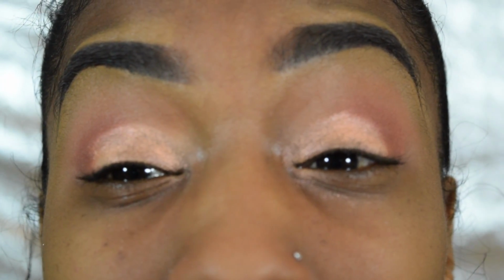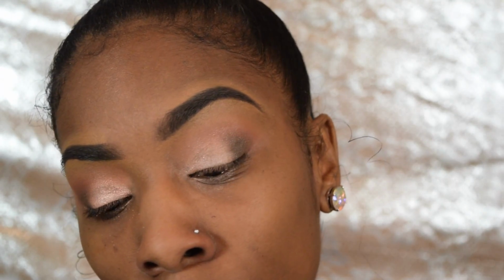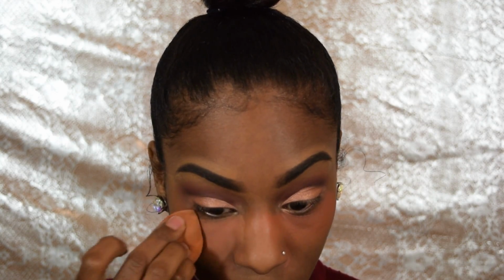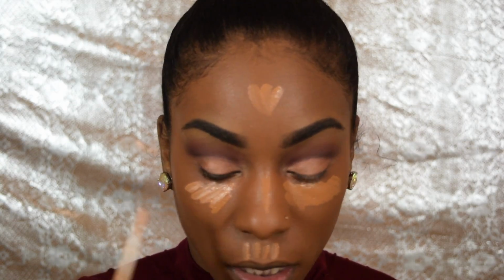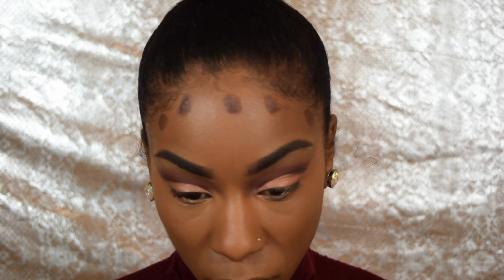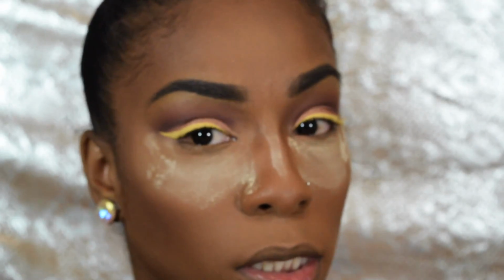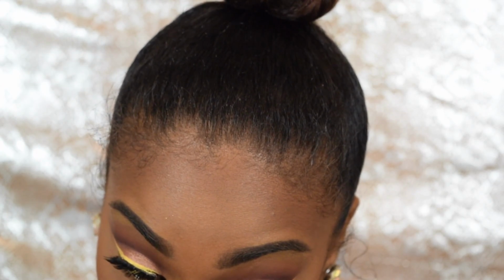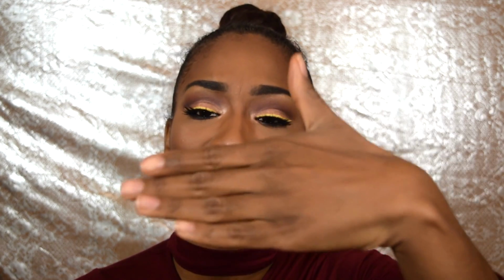Every Makeup Artist Worst Nightmare | Colourpop Super Shock Shadow FAIL!!!!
Hey B.O.M.B Squad!

The Colourpop Super Shock shadows in the Love A Flare collection did not turn out how I thought they would and I was really disappointed. I might try using the shadows again with different brush (MAYBE!). HOWEVER, the highlighters are BOMB!

Products Used in this tutorial:
NYX Tea Tree Face Primer
Maybelline Pore Eraser
Milk of Mag
ABH Dip Brow Pomade (Dark Brown)
Morphe 350 M
Bare Mineral Loose Eyeshadow (In the Buff)
LA Girl Pro Concealer (Orange)
LA Girl Pro Concealer (Fawn)
Maybelline Better Skin Concealer (Light Medium)
BH Cosmetics Color Corrector Wheel
Loreal True Match Foundation (C6)
Laura Mercier Translucent Powder
Morphe Contour palette (06pw)
Morphe Highlight & Contour palette (06f)
Mac Mineralize Skin Finish (Dark)
Colour Pop Highlighter (ButterFly Beach)
NYX Vivid Eyeliner (Vivid Halo)
Great Lash (Black)
Mario Badescu Rose Water
Lena Lashes (Maya)
Colourpop Liquid Lip Stick (Guess)